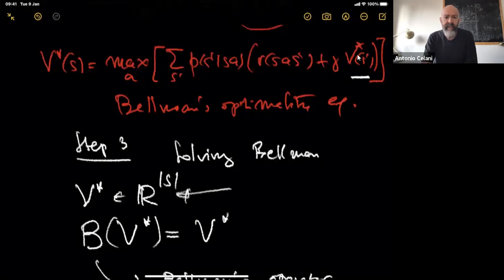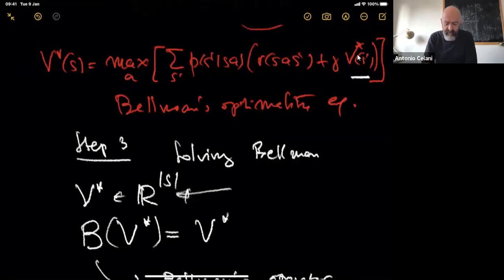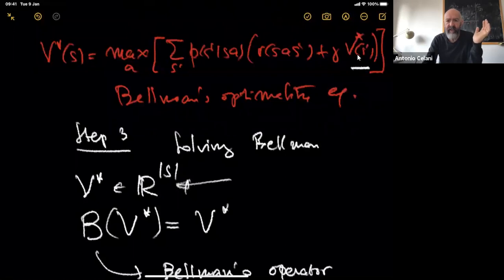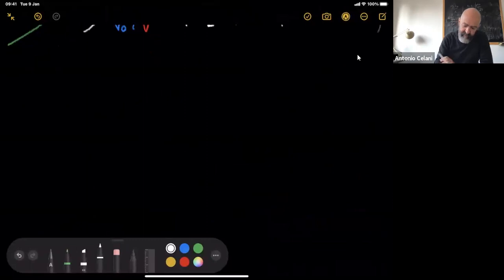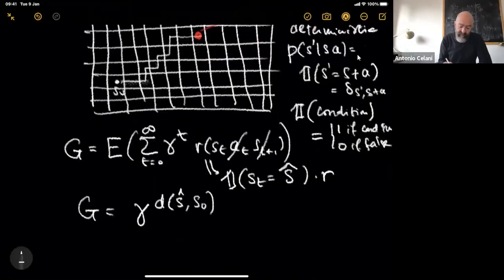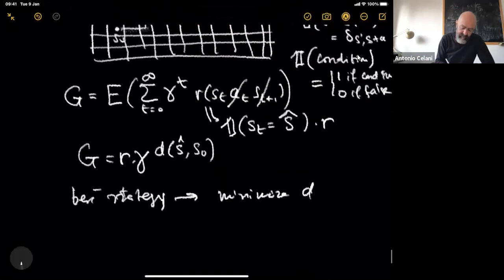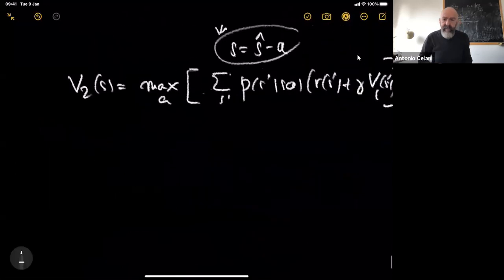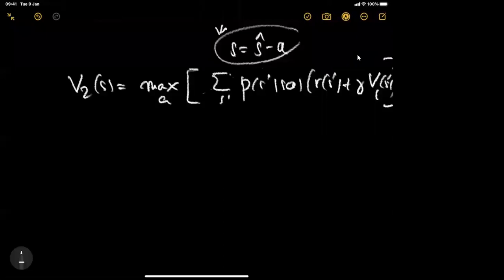Reinforcement Learning (QLS-RL) Lecture 5 - Part 1